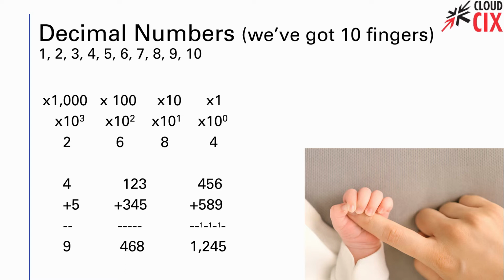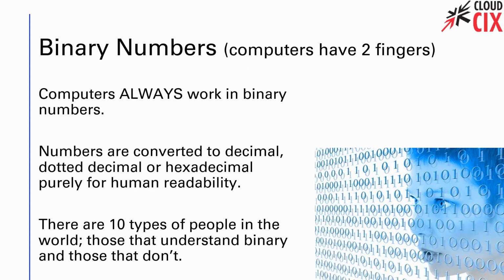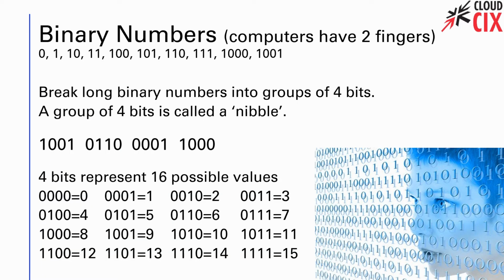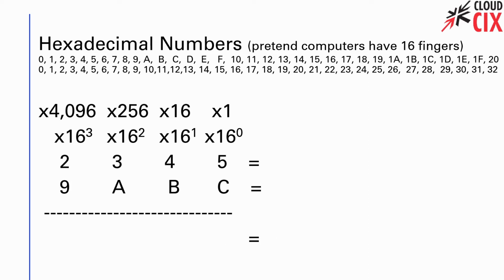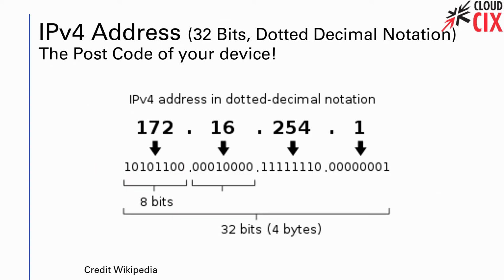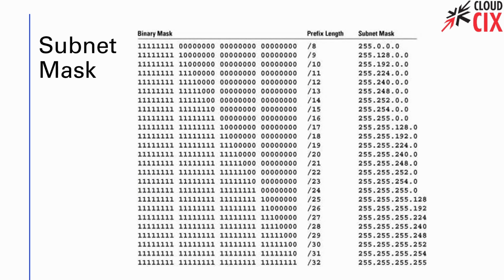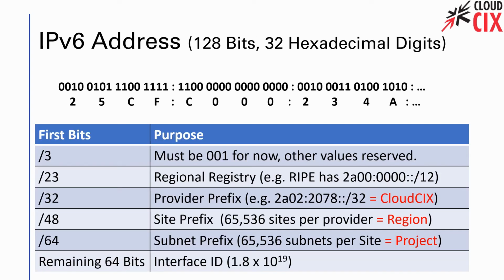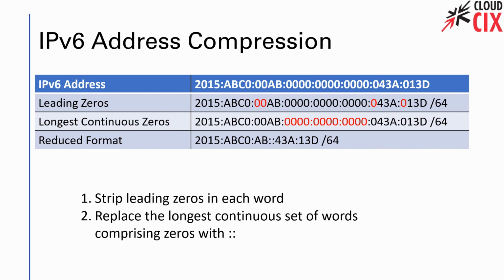Computer Address Numbering